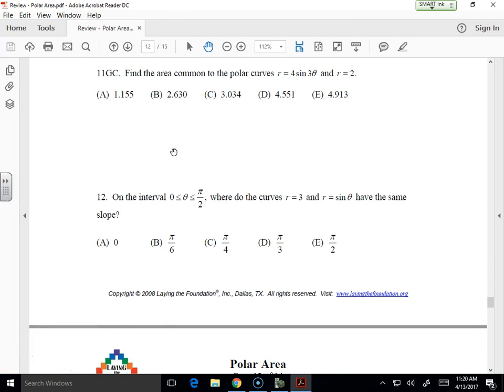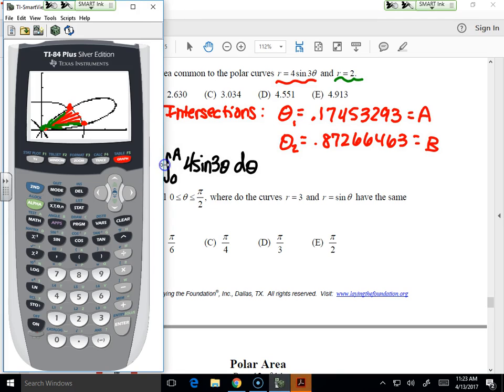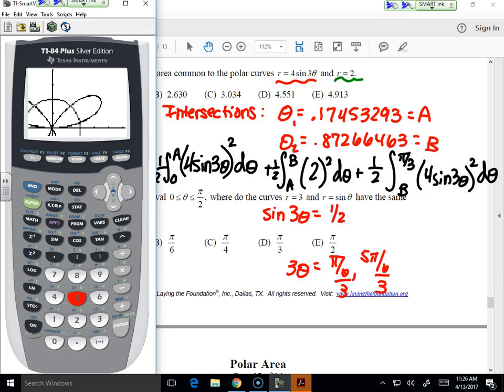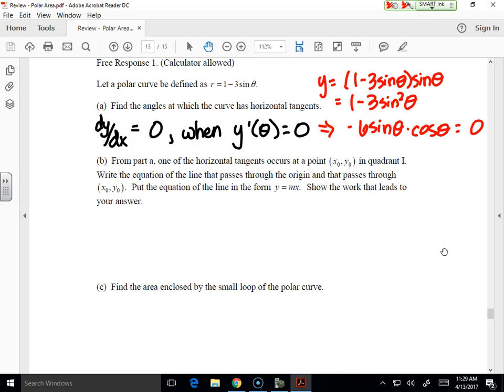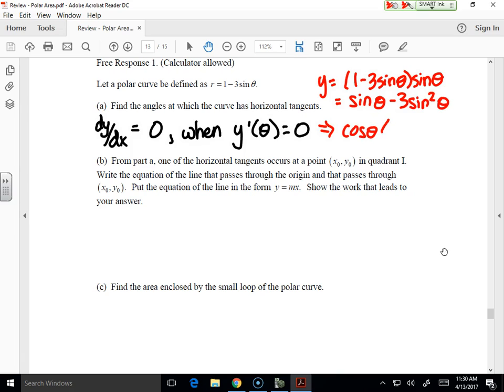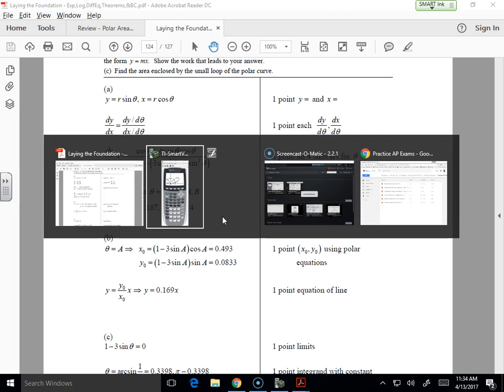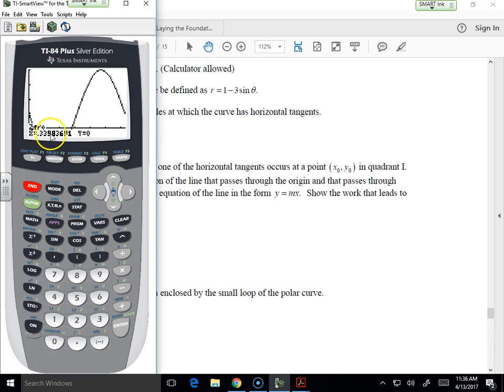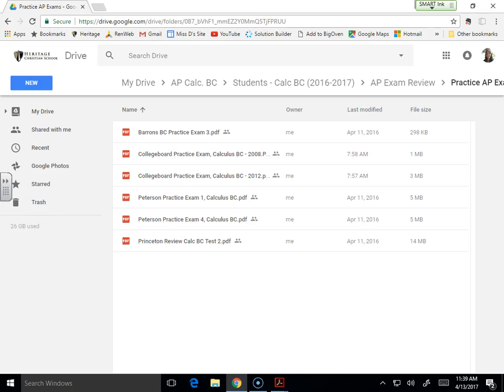CalcBC 04 13 17